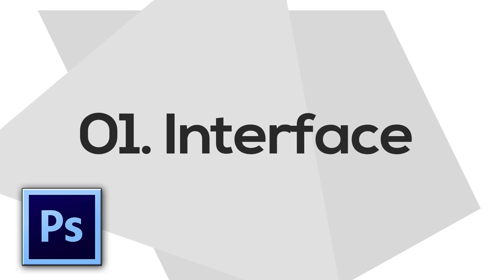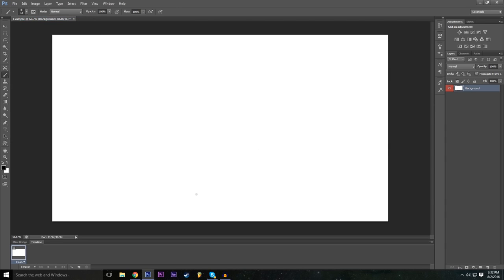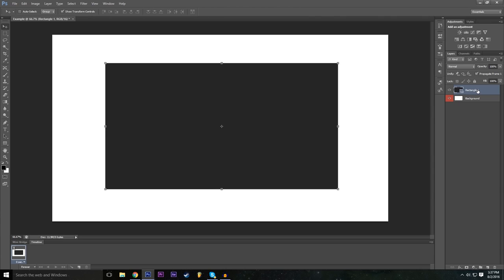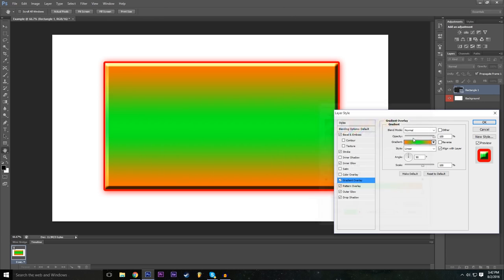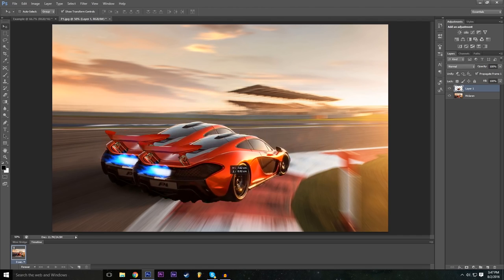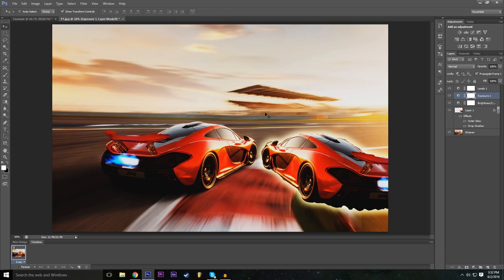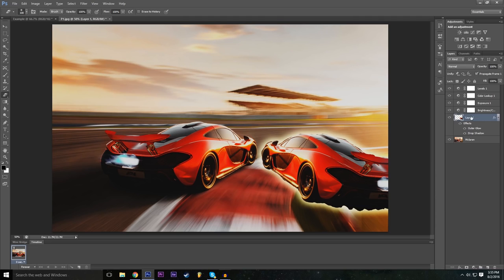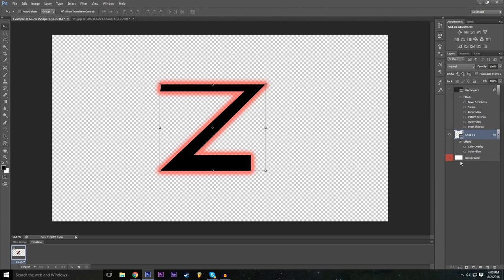Adobe Photoshop Tutorial The Basics for Beginners YouTube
Adobe Photoshop Tutorial For Beginners, teaching the Basics Of Photoshop 2016 new. Photoshop Tutorial for Beginners, going over many important aspects when first starting graphic design!

►Sections/ Lessons Taught:

1:36 - 1) Interface
10:48 - 2) Effects Panel
16:54 - 3) Working With Images
27:25 - 4) Working With Text
30:10 - 5) Essential Tools

This tutorial was made to familiarize anyone to using Adobe Photoshop, and start creating awesome graphic design and projects today! This long video is a 5-Section tutorial that was designed to be a resource which could be used if one wishes to improve upon/ learn one certain aspect covered in the basics, however if you are a complete beginner, I recommend you follow along the whole way though this tutorial, so hopefully by the end of it, you will be alot more confident with your knowledge and ability as you continue getting more comfortable with the program!